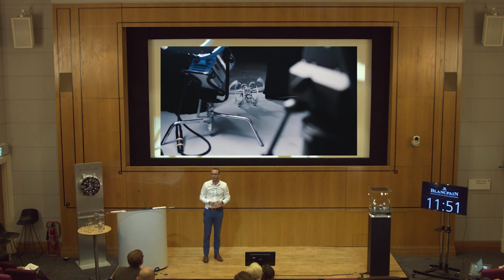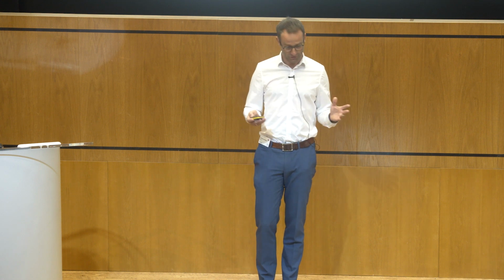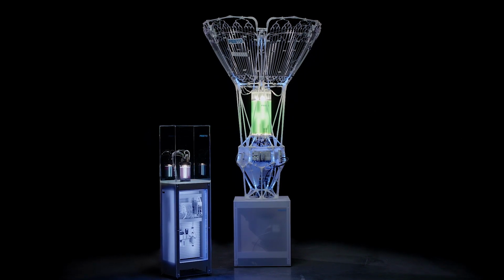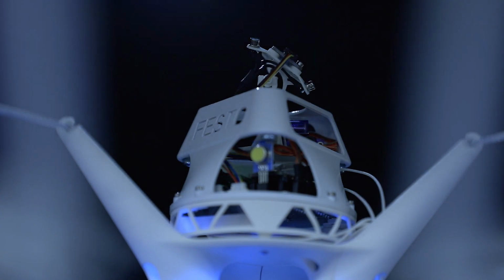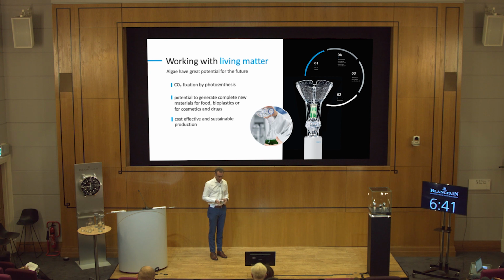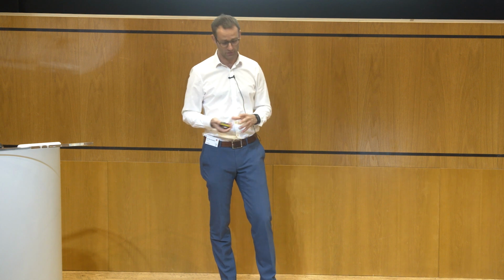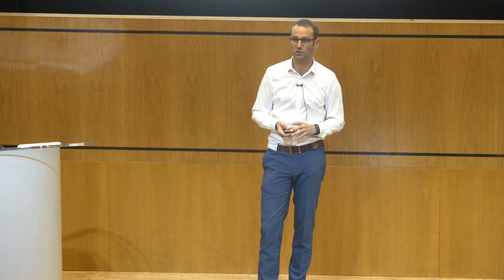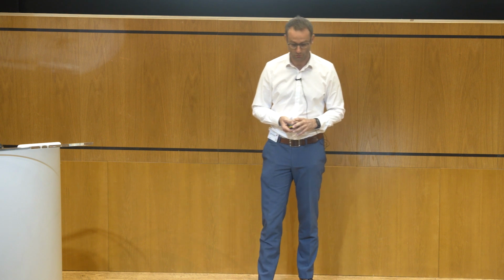How can bioreactors enable the biological transformation towards a circular economy?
World's Top 50 Innovators 2022 @CodexTalks
London, 26-28 September
Biotechnology session

Dr. Elias Knubben, Vice-President, Research and Innovation, Festo